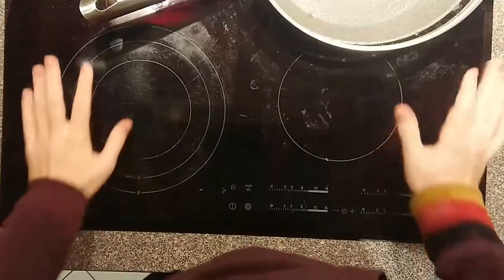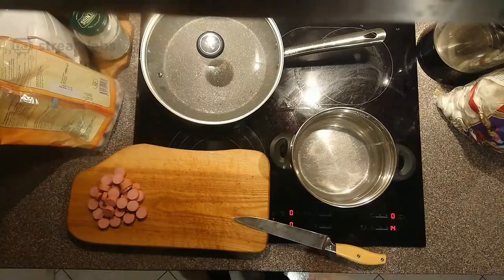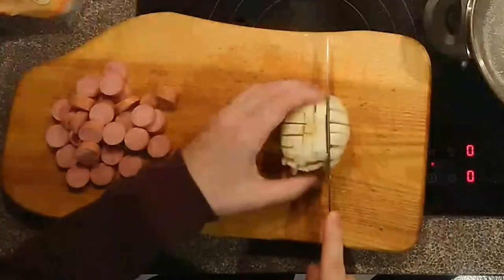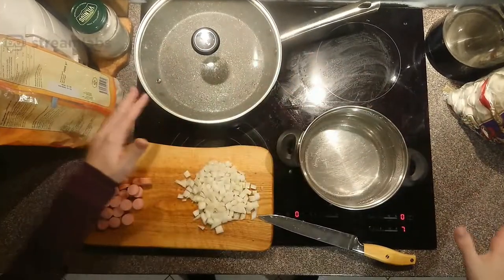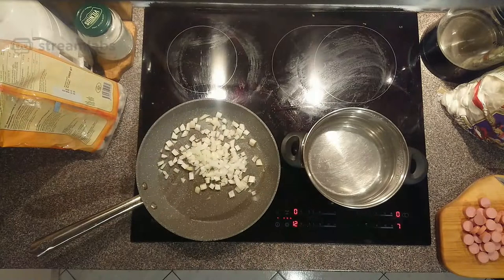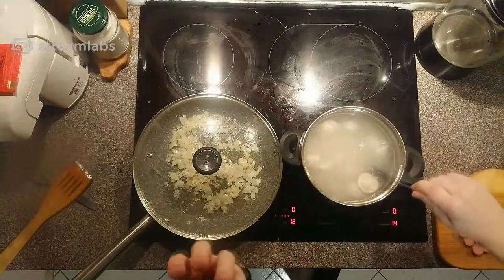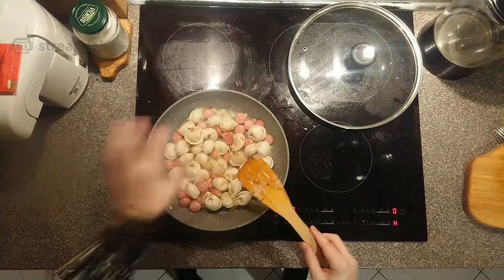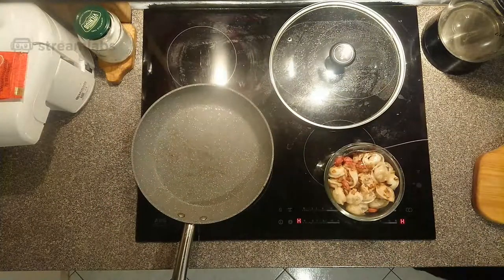Papa Pow Teaches You How To Cook Dumplings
[‘ᴥ’] Hey! I want every one of you to have an awesome time here, make your day and make you laugh! My goal is to entertain you people, communicate with you and be appreciated and loved as a content creator :)

[‘ᴥ’] Thank you for all the views, subscribes and likes, every one of them is much appreciated. A lot!

ʕ•́ᴥ•̀ʔ And as always, adios (✌ﾟ∀ﾟ)☞